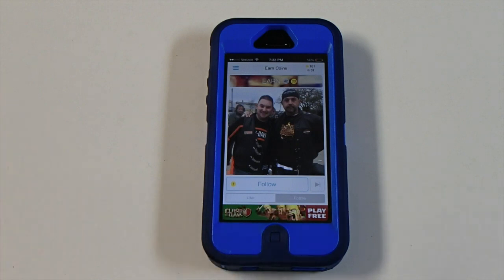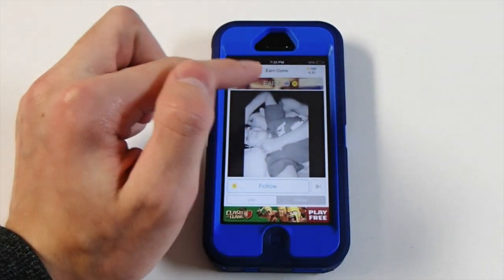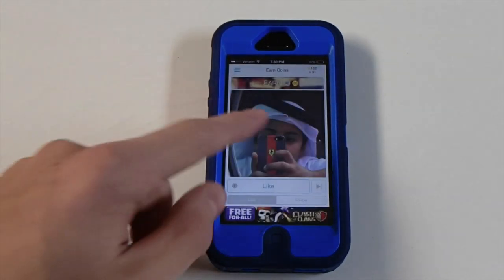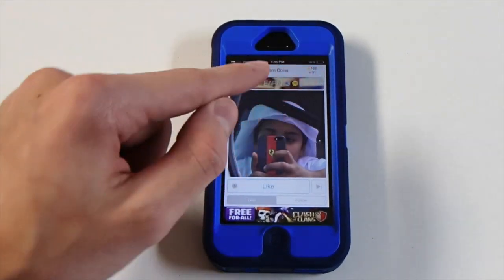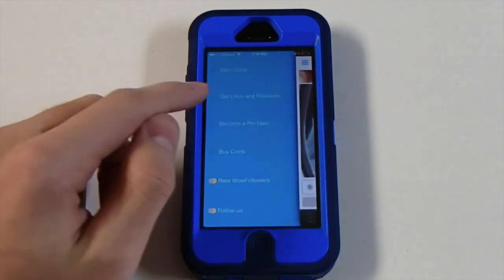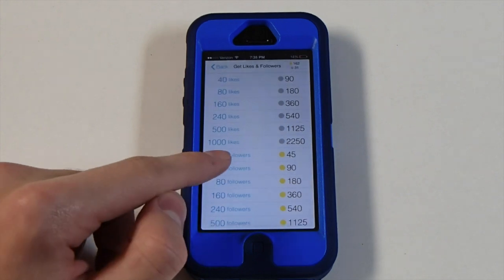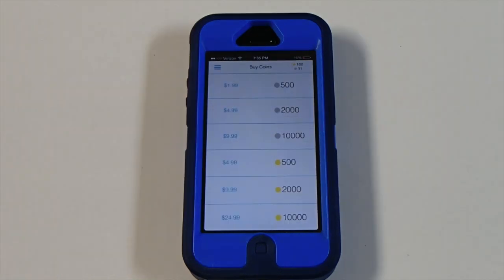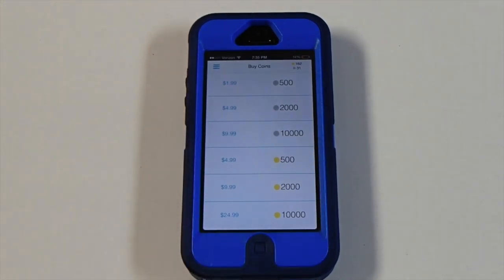GET INSTAGRAM likes and Followers APP ( WOWFOLLOWERS)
This is a video on how to get more likes and followers on instagram using this new app called WOWFOLLOWERS. In the video i will explain the app and show you how it works and how you will get thousands of likes and followers on instagram in about 5 minutes.